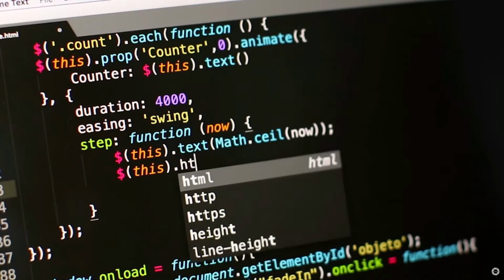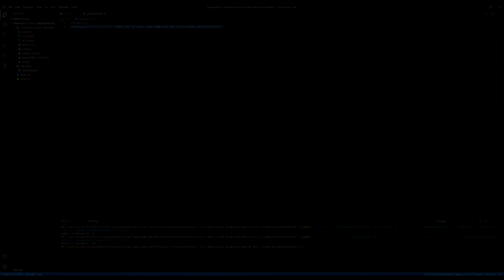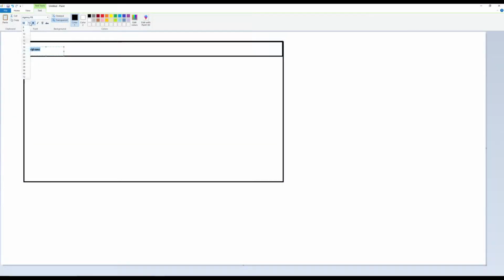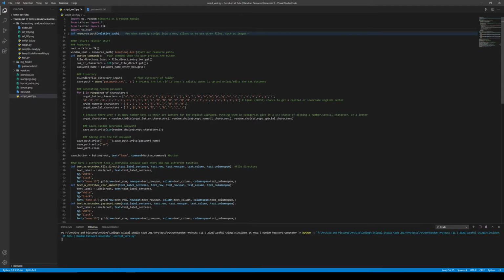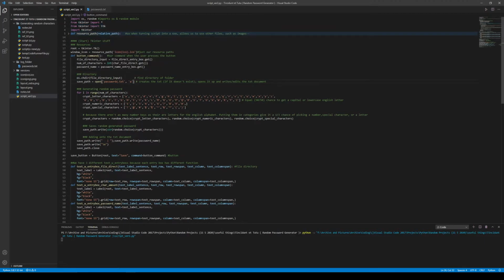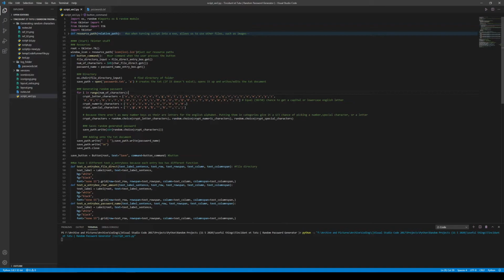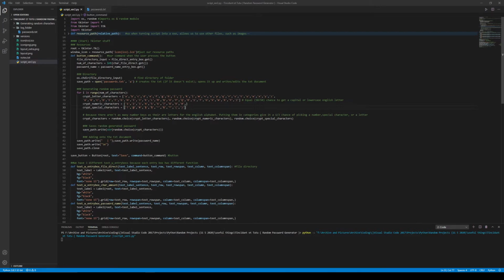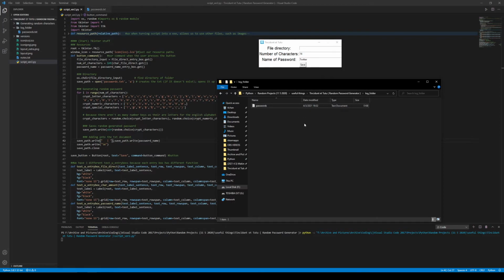I made a random password generator in python!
Note: The Github link also has the .exe provided

Credit to the things that helped me make this script:
Reddit post:
Why do we have the variables in the "for i in range":
God bless!
This project took around 8 hours to complete, I spent 7 hours straight doing it.